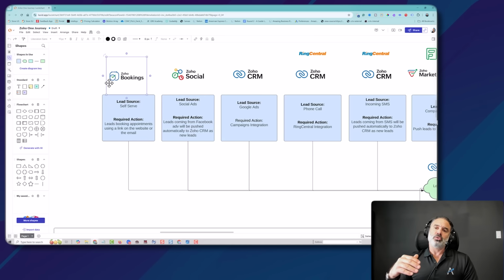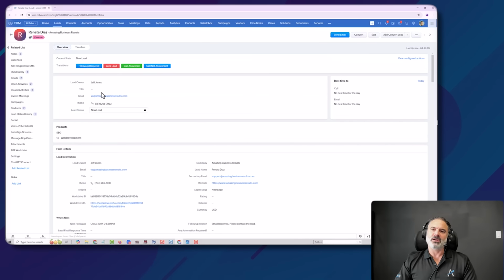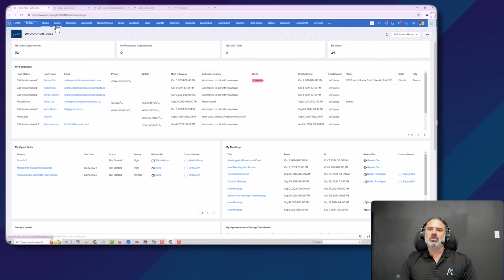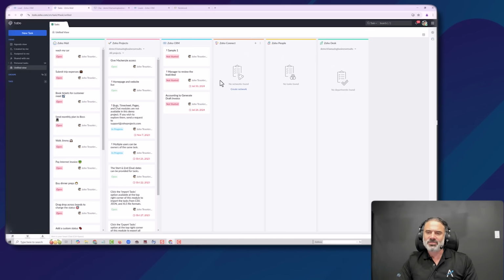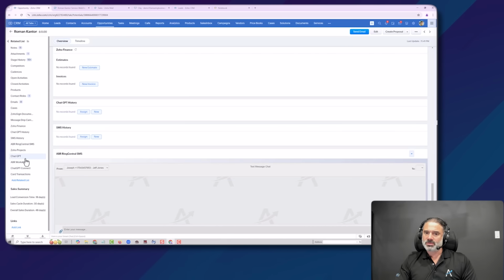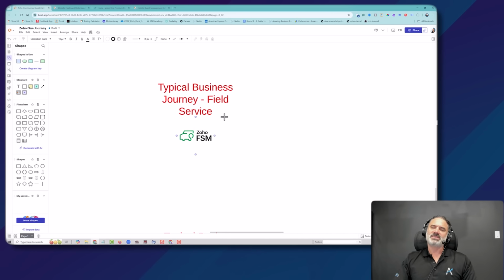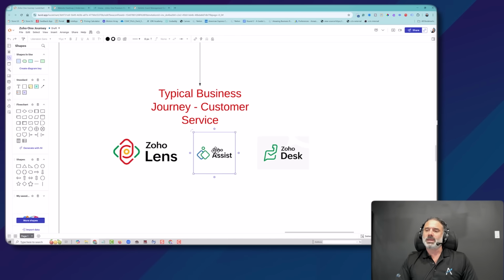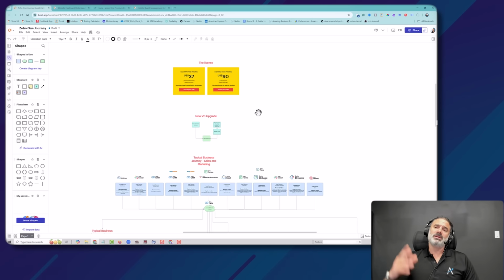Discover the Zoho One Journey – How to Apply Zoho One Apps for Your Business Success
In this video, we explore the Zoho One Journey and how it can revolutionize business management. Zoho One is a powerful suite of over 45 integrated applications designed to streamline every aspect of operations, from sales and marketing to accounting, HR, and more.

At Amazing Business Results, a Zoho Premium Partner, we can help you with:

- Zoho licenses
- Architecting a Zoho solution tailored to your business
- Addressing any business needs related to automation, CRM, and more!

We'll cover:

What is Zoho One? A comprehensive overview of Zoho One’s all-in-one platform.
How to Apply Zoho One Apps: Learn how to implement Zoho apps to boost productivity and efficiency.
Success Stories: Real-world examples of businesses that transformed their operations using Zoho One.
Getting Started: Step-by-step guidance on how to begin your Zoho One journey.
Whether you're a small business or a large enterprise, Zoho One provides everything you need to optimize your workflows and drive growth. Ready to take your business to the next level? Watch the video to learn more!

Unlock the full potential of Zoho with our free training and support packages

My Book